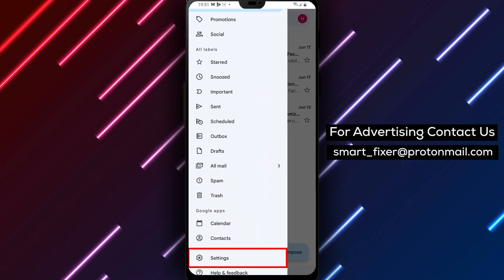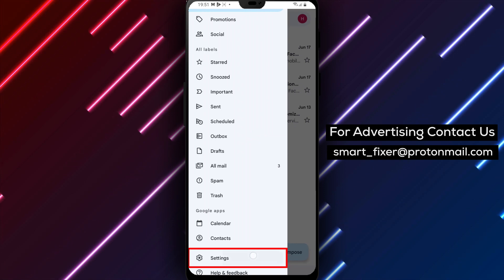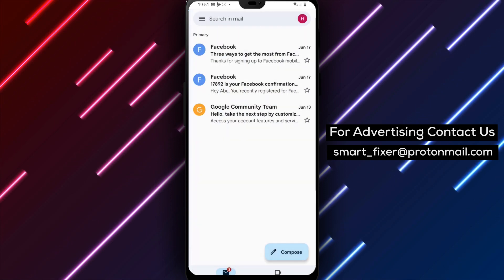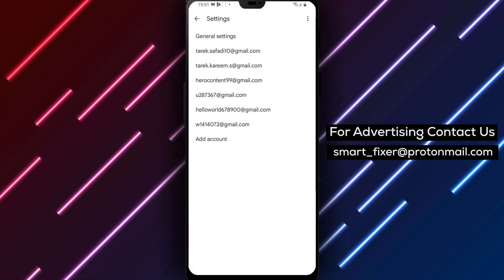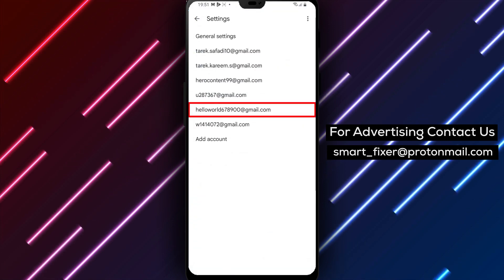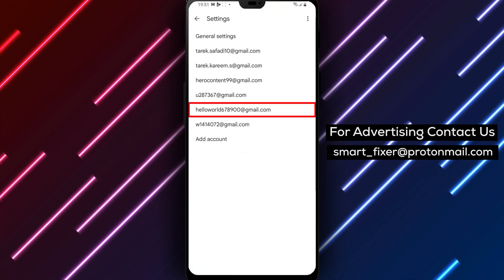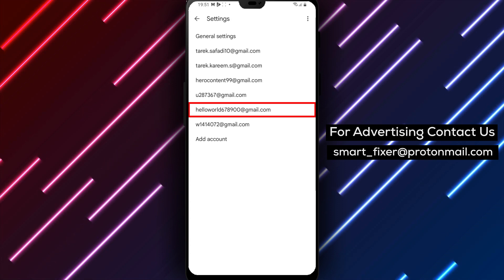How To Add Categories In Gmail On Android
Looking to organize your Gmail inbox on your Android device? In this tutorial, we'll show you how to add categories to your Gmail inbox so you can easily sort and find your emails. Follow these simple steps:
1. Open the Gmail app on your Android phone or tablet.
2. Tap on the menu button at the top left corner of your screen.
3. Tap on "Settings" from the list of options.
4. Choose the account you want to add categories to.
5. Tap on "Inbox type."
6. Select "Default Inbox."
7. Tap on "Inbox categories."
8. Add categories to your inbox.
By following these easy steps, you'll be able to organize your Gmail inbox with categories on your Android device in no time. Say goodbye to cluttered inboxes and hello to a more organized email experience.